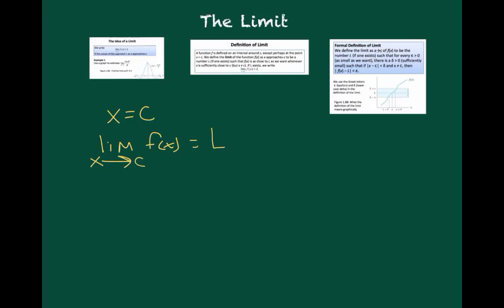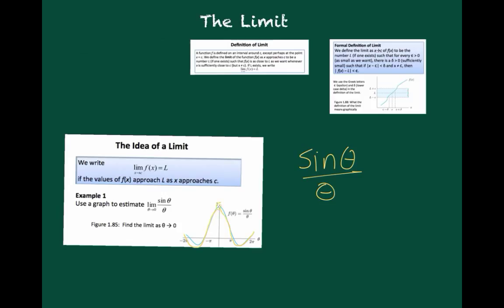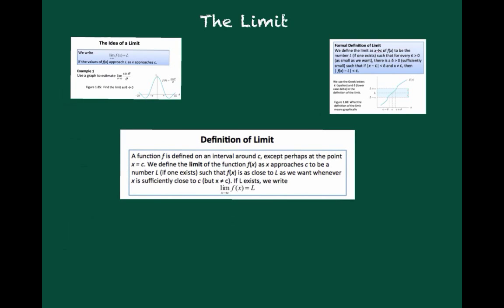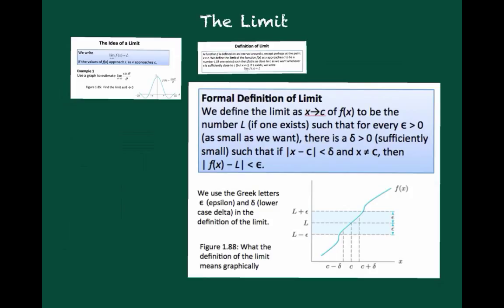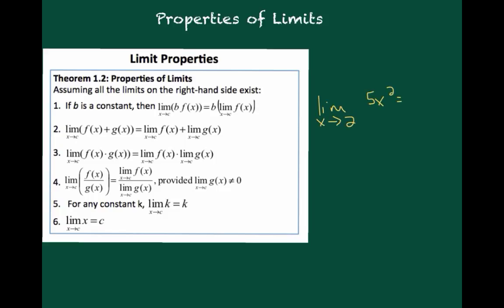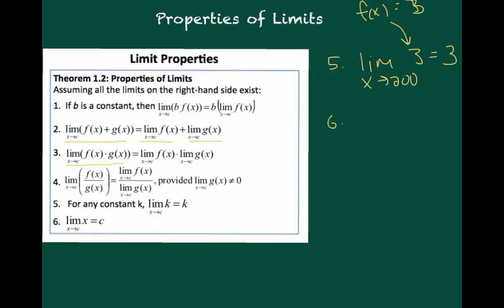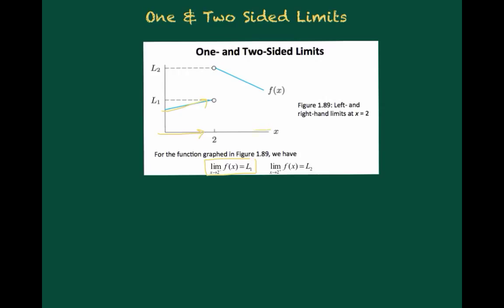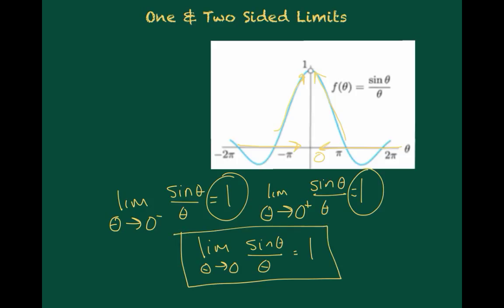CalcVideo 1.8 (a)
Table of Contents:

01:19 - Definition of Limit
07:46 - Properties of Limits
10:42 - One & Two Sided Limits